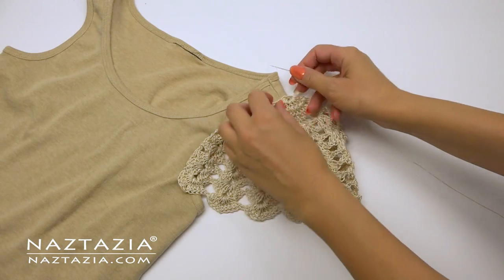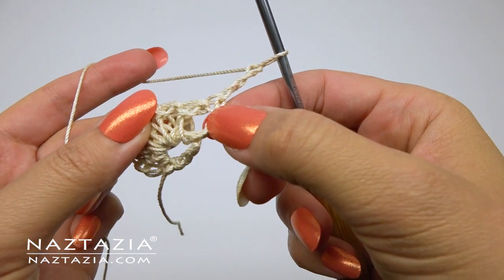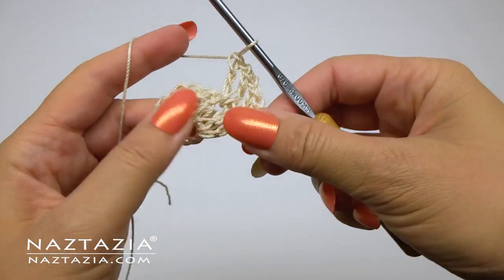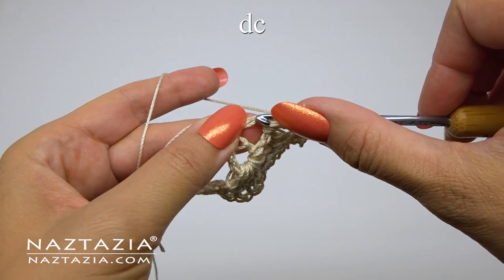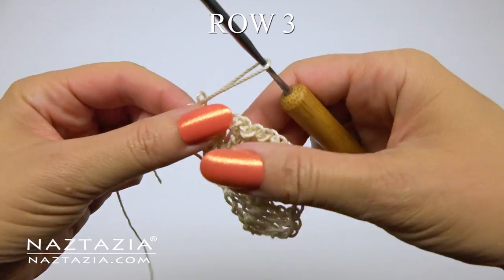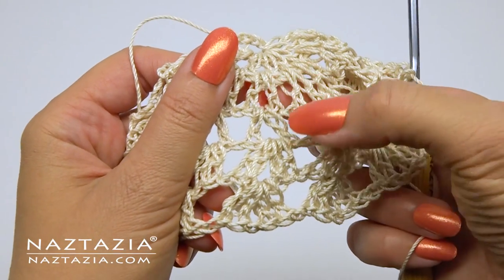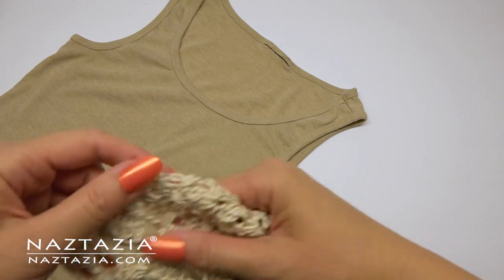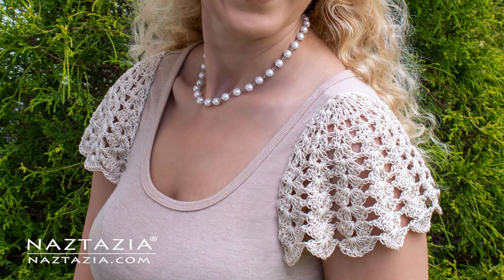HOW to CROCHET LACE SLEEVES on a Tank Top or Sleeveless Dress by Naztazia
Learn how to crochet lace sleeves for a tank top or sleeveless dress in this tutorial video. Hi I'm Donna Wolfe from Naztazia. In this video I show how to make crocheted cap sleeves that work great for the summer or anytime of the year. I'm using a G 4 mm crochet hook and size 3 crochet thread. You can also use a lighter yarn such as sport weight if you wish for these sleeves.